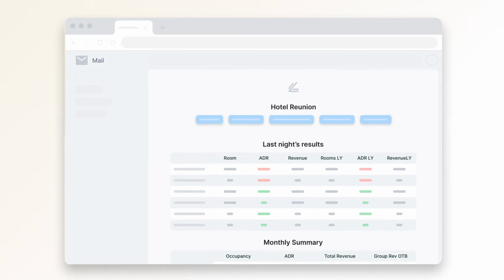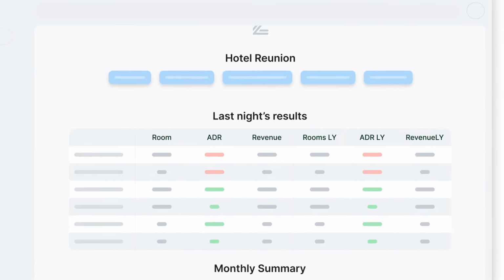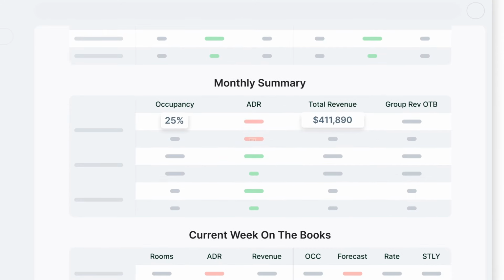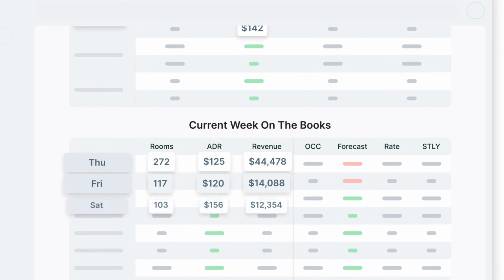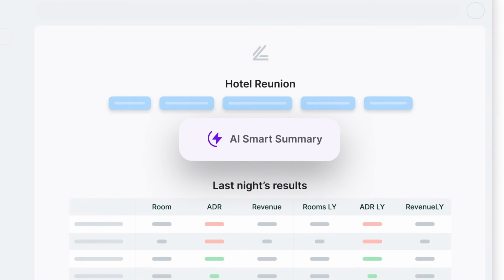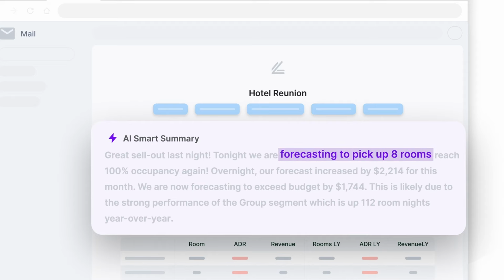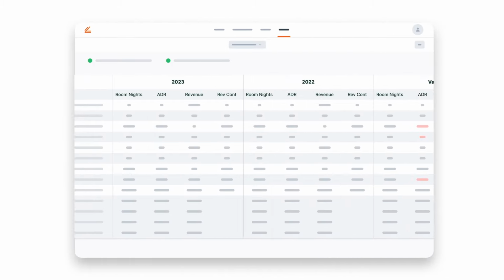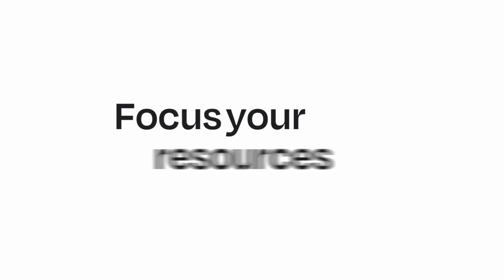Smart Summaries for BI, by Lighthouse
Imagine turning mountains of hotel data into actionable insights at a glance. Smart Summaries does this, using AI to transform complex data into brief, clear daily reports for commercial teams.

"Like" your favorite videos to help them advance to present live at The Hospitality Show on October 29!